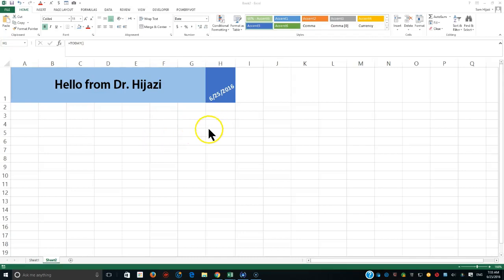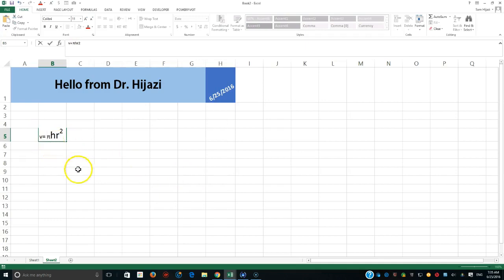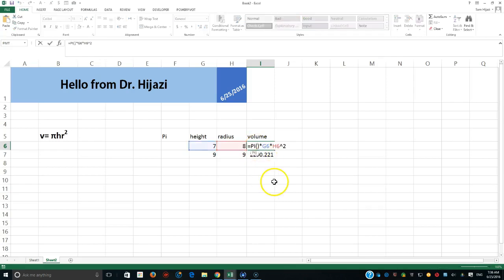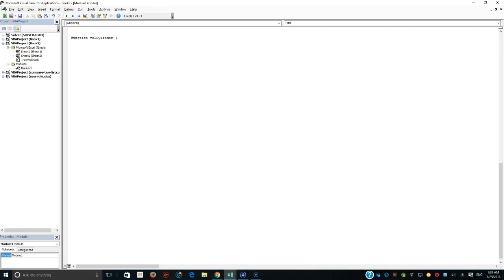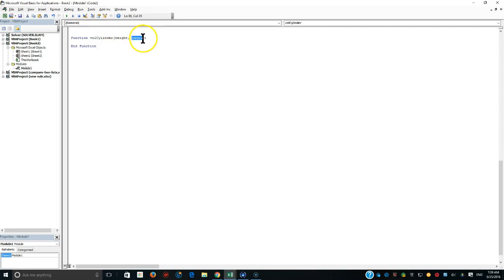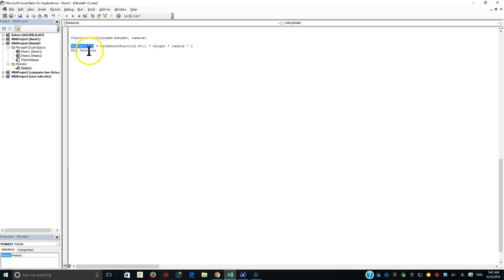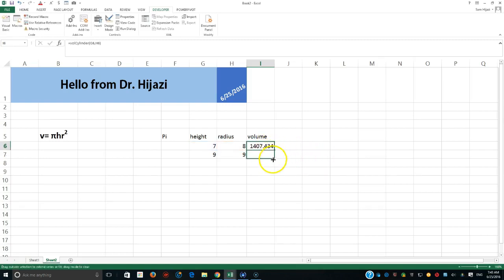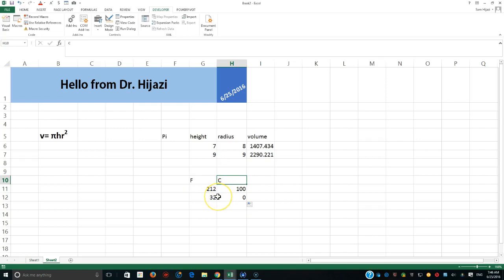User Defined Function in Excel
User Defined Functions in Excel